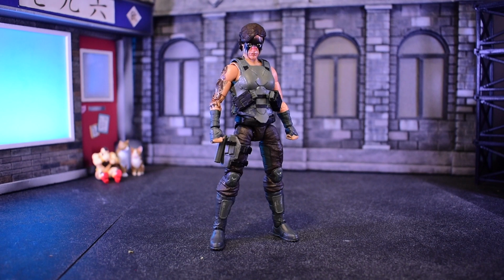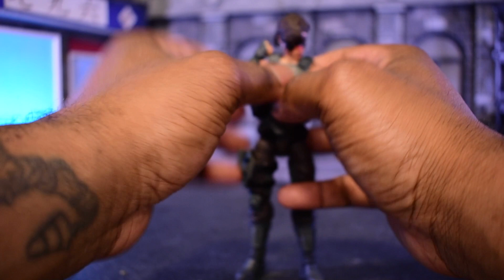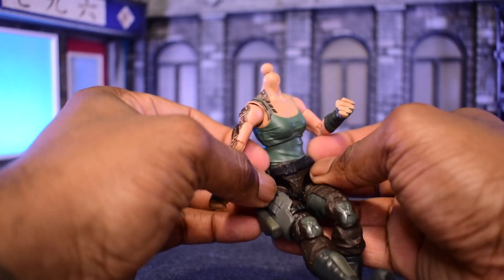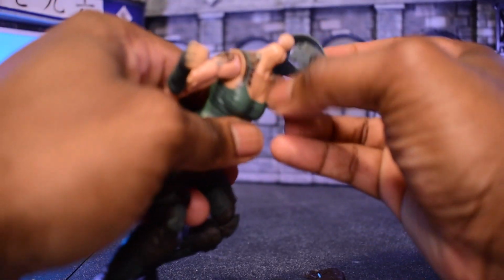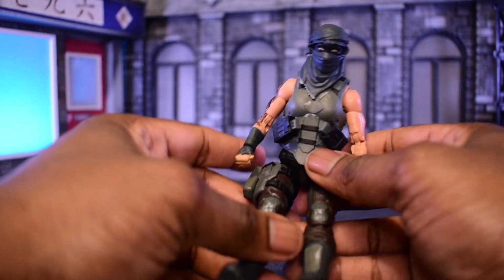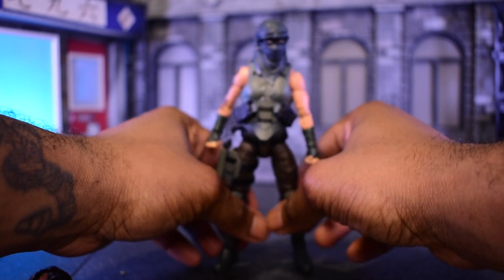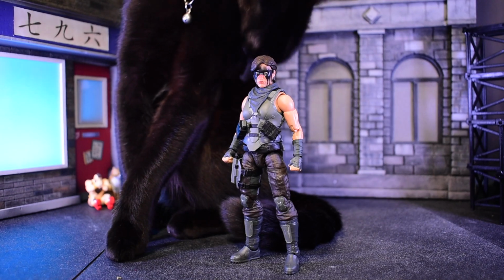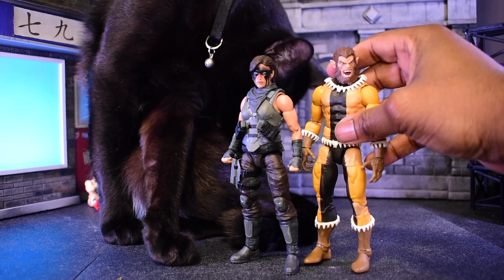Valaverse Action Force Joe Fest 2023 Wrath Eclipse